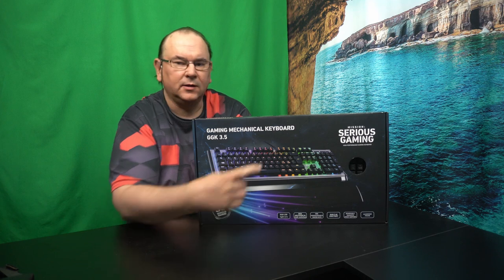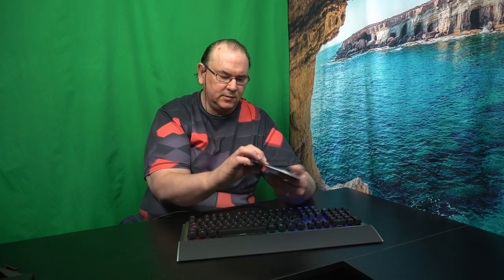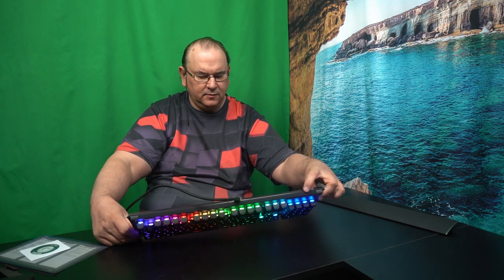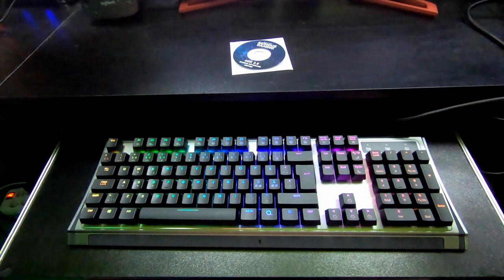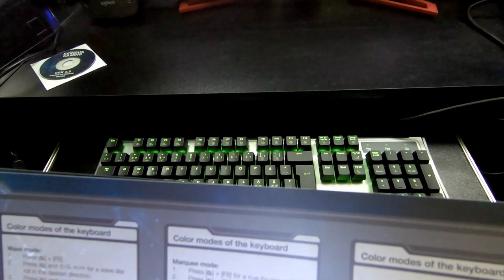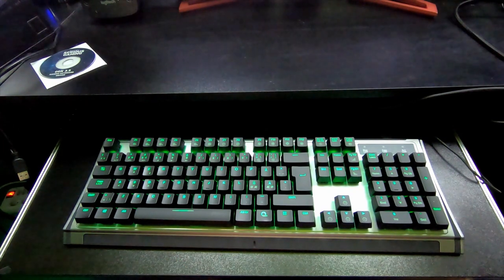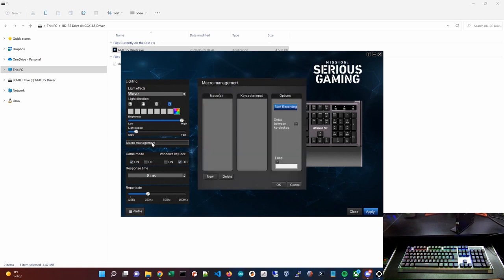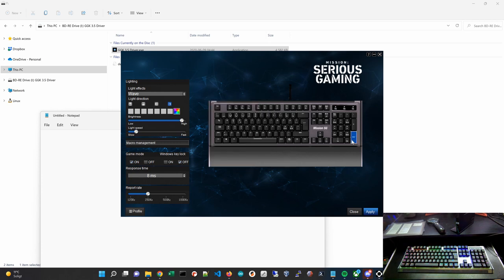Mission serious gaming mechanical keyboard GGK 3 5 unboxing and demonstration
Twitter TheTechRabbit
Instagram thetechrabbit